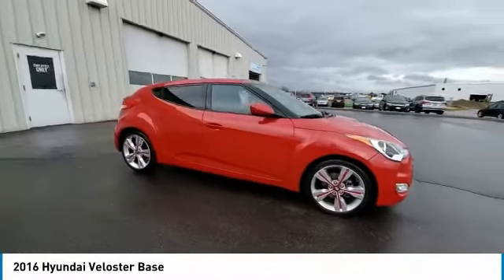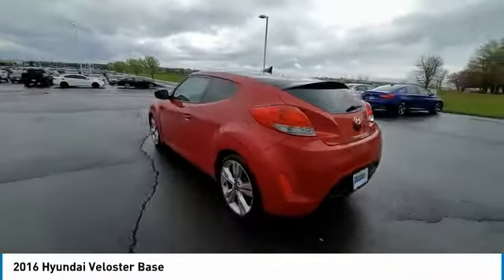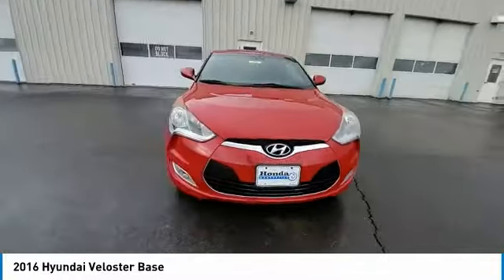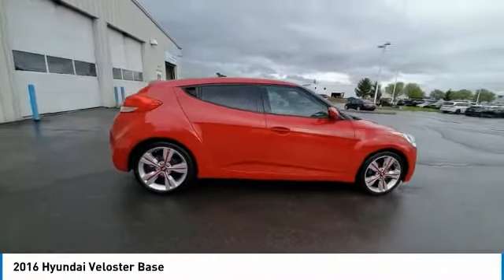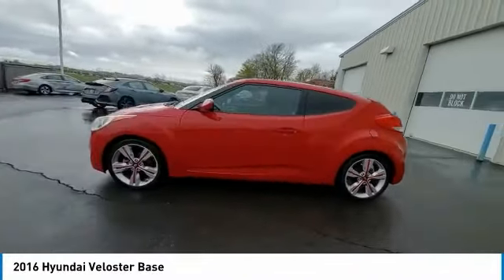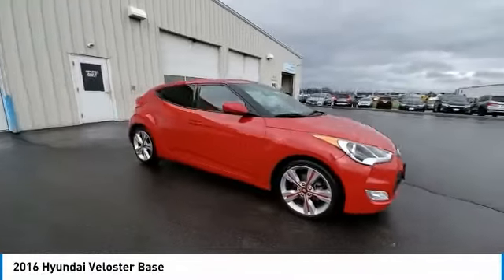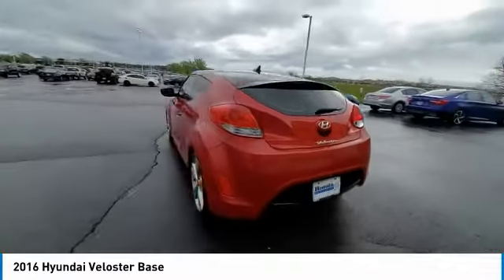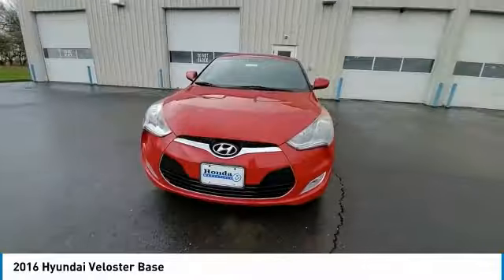2016 Hyundai Veloster Marysville, Dublin, Delaware, Worthington, Marion, OH GU272463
Boston Red Metallic Used 2016 Hyundai Veloster available in Marysville, Ohio at
2016 HYUNDAI VELOSTER Marysville, OH
Stock# GU272463

Honda Marysville
640 colemans Crossing Blvd

*DESIRABLE FEATURES:* BACKUP CAMERA, ALLOY WHEELS, KEYLESS ENTRY.

*SERVICE & MAINTENANCE COMPLETED:* Stock# GU272463 FEATURES NO LESS THAN $735 IN PREVENTATIVE MAINTENANCE & SAFETY EQUIPMENT UPGRADES. Specifically this Honda Marysville 2016 Hyundai Veloster reconditioning process Included: Performed a Complete Inside & Out Vehicle Detail, Replaced front brake pads & resurface brake rotors, Performed complete used car vehicle inspection, and Performed oil and filter change!

Of all the used cars for sale in Ohio this front wheel drive 2016 Hyundai Veloster Base features an impressive 1.60 Engine with a Boston Red Metallic Exterior with a Black Fabric Interior. With only 60,069 miles this 2016 Hyundai Veloster is your best buy in Columbus, OH.

*TECHNOLOGY FEATURES:* This 2016 Hyundai Veloster represents one of many of Honda Marysville used vehicles for sale in Columbus, OH and includes: Satellite Radio, Steering Wheel Audio Controls, Aftermarket Anti Theft System, Anti Theft System, Outside Temperature Gauge, AM/FM Stereo, MP3 Compatible Radio, Single-Disc CD Player

*STOCK# GU272463* Honda Marysville has this 2016 Hyundai Veloster Base ready for a quick sale today. Don't forget Honda Marysville will buy or trade for your car, truck, SUV, van, motorcycle and/or ATV!

Honda Marysville of Marysville, Dublin, Urbana, Lima, Delaware, Marion, OH. You can also visit us at, 640 Coleman's Blvd Marysville OH, 43040 to check it out in person!

*MECHANICAL FEATURES:* Scores 36.0 Highway MPG and 28.0 City MPG! This Hyundai Veloster comes Factory equipped with an impressive 1.60 engine, an 6-speed ecoshift dual clutch transmission. Other Installed Mechanical Features Include Power Windows, Heated Mirrors, Traction Control, Power Mirrors, Tire Pressure Monitoring System, Cruise Control, Disc Brakes, Intermittent Wipers, Rear Window Wiper, Trip Computer, Variable Speed Intermittent Wipers, Tachometer, Power Steering

*INTERIOR OPTIONS:* Marysville, Dublin, Urbana, Lima, Delaware, Marion, OH used car shoppers are lighting up the phones at our Marysville, OH dealership over these interior options: Overhead Console, Telescoping Wheel, Bucket Seats, Air Conditioning, Illuminated entry, Reading Light(s), Center Arm Rest, Vanity Mirrors, Split Folding Rear Seat, Rear Window Defroster, Tilt Steering Wheel

*SAFETY OPTIONS:* If you're making a cross-town Columbus commute from Worthington to Grove City, you'll enjoy peace of mind with the following safety equipment options: Electronic Stability Control, Back-Up Camera, Brake Assist, Anti-Lock Brakes, Overhead airbag, Occupant sensing airbag, Dual Air Bags, Speed Sensitive Steering, Front Side Air Bags, Passenger Air Bag Sensor

*Used Cars Columbus Ohio:* with over 482 Honda used cars for sale at our Columbus, OH Honda dealership. Honda Marysville has the used cars Columbus, Ohio shoppers trust for safety, reliability and service. This week you'll select from one of the 3 Hyundai Veloster coupes like this Boston Red Metallic 2016 Hyundai Veloster Base that we have in stock!